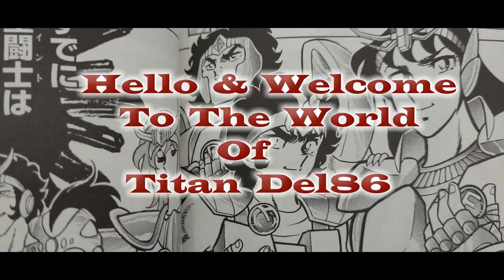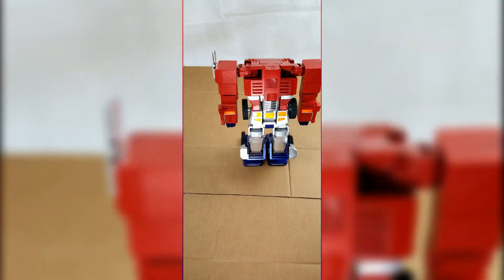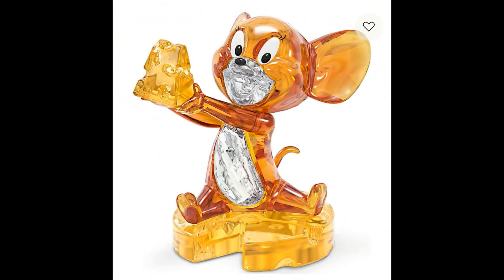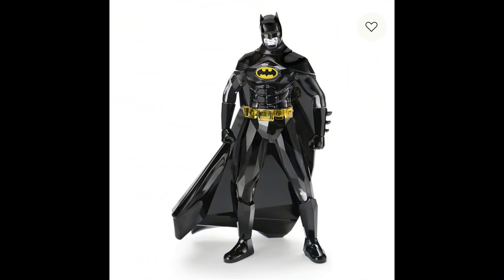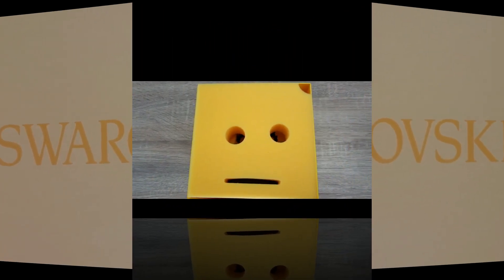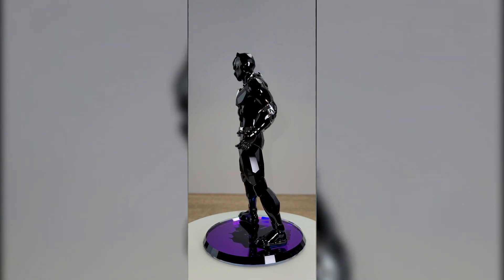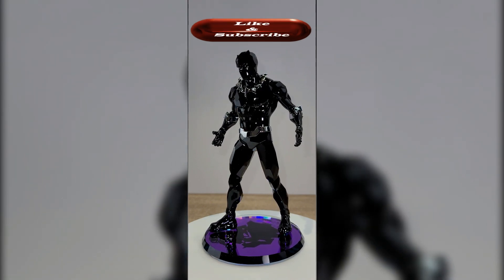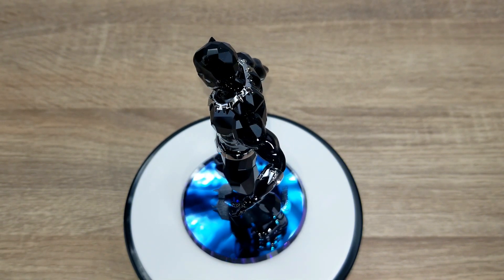Unboxing/Review Marvel x Swarovski: Black Panther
Join me on this new video. Where I will review and unbox Black Panther as swarovski crystals! In this special collaboration between Marvel and Swarovski! I will go in great details the design features that were done on this special decoration from Swarovski.

¡Aconpañame en este nuevo video, donde revisaremos y abriremos a Black Panther como crystales de swarovski! ¡En esta especial colaboracion de Marvel y Swarovski! Vamos a mirar los detalles que vienen con esta especial decoracion de Swarovski.